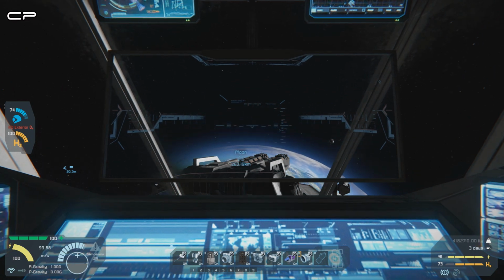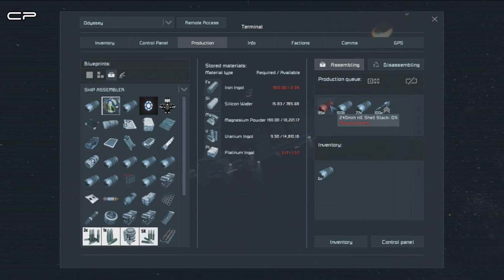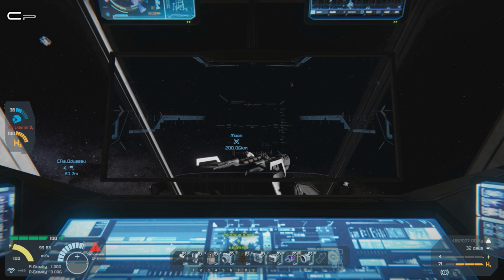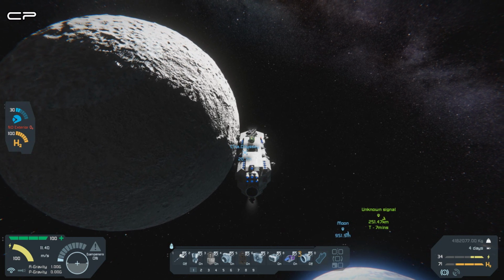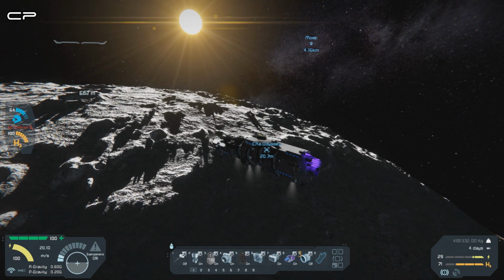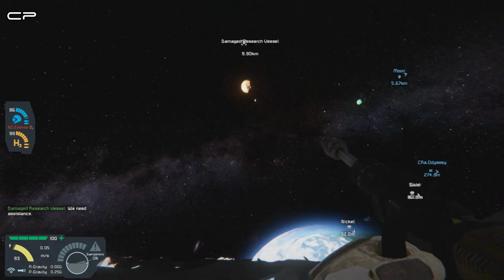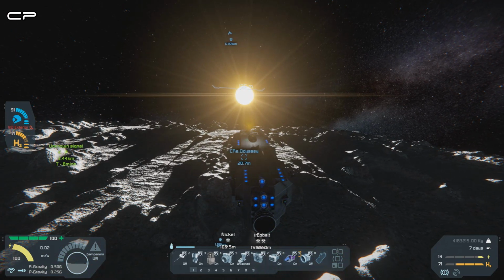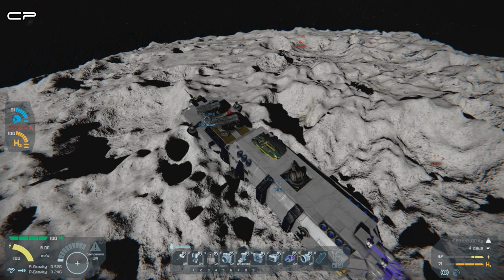Space Engineers (Modded) Survival chill out. Episode 54 "Moon walk"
Episode 54 Moon Walk
I decide to investigate the moon in orbit in the hope of finding more useful resources without entering the gravity well of the planet.
Credits
Artist: Alexei Zakharov
Album/source: X3 Albion Prelude
(Thanks to all the great mod makers listed below)
Space engineers mod list
X3 Soundtrack Mod v.2
Ladder – climbable!
Ladder - climbable!
Ground Drones Invasion - New Cargoships with Dropship and Ground drones.